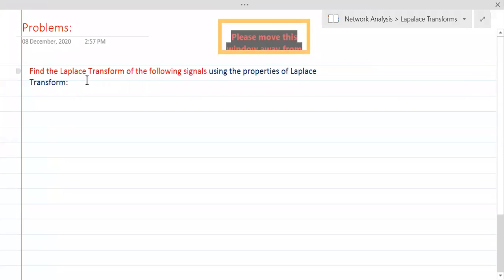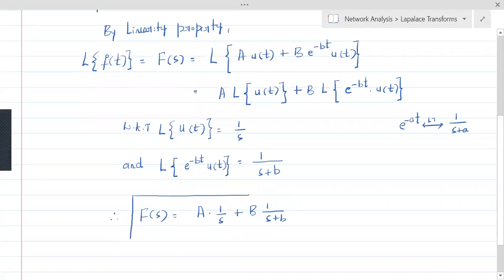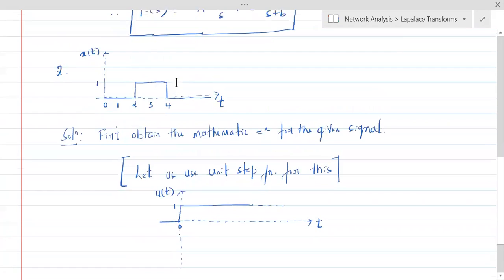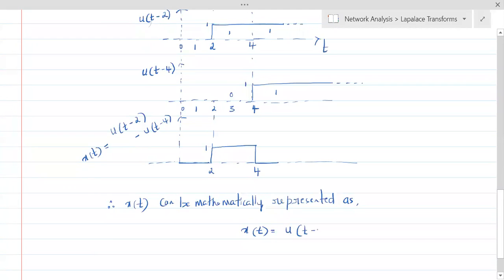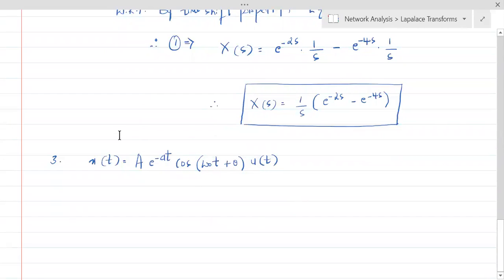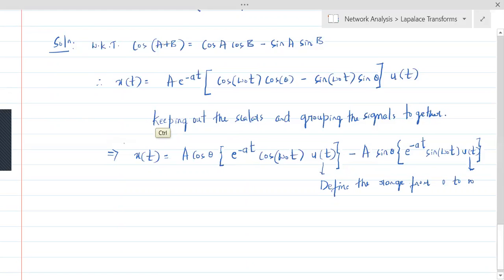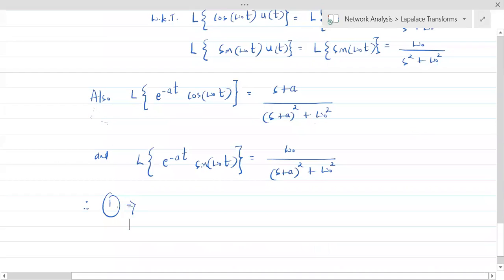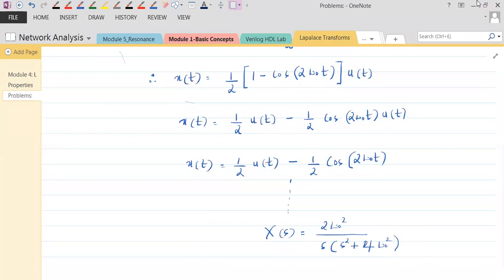Laplace Transform Problems 1 to 4 (Video 5)